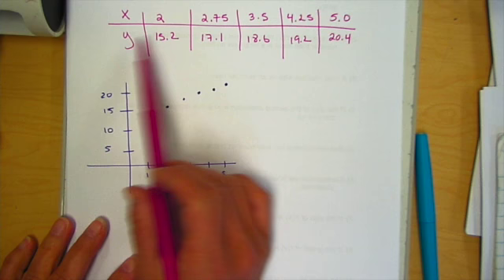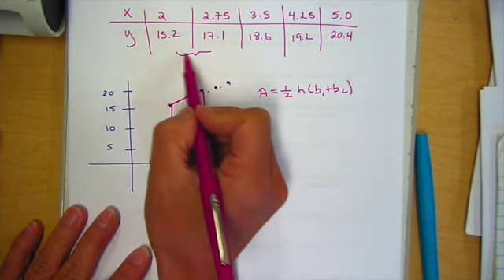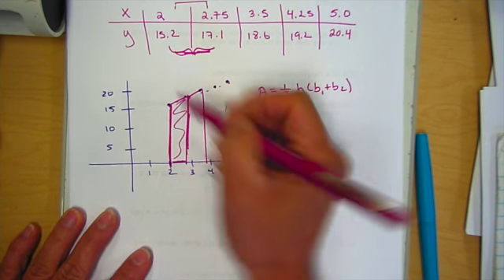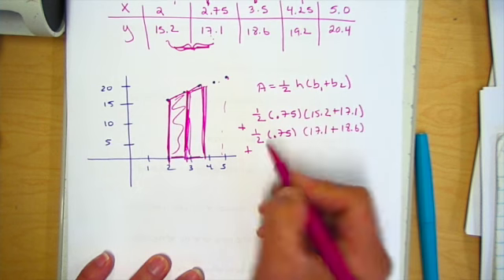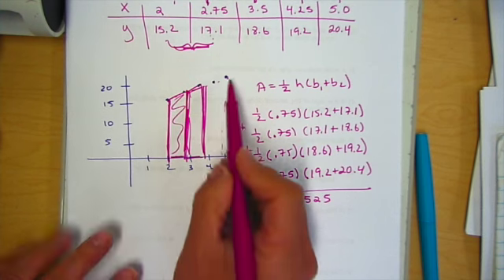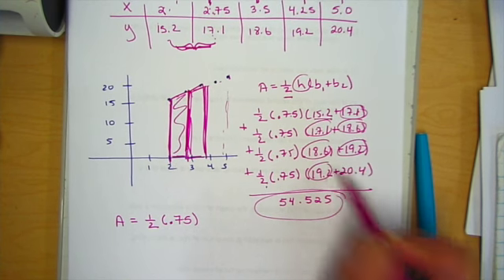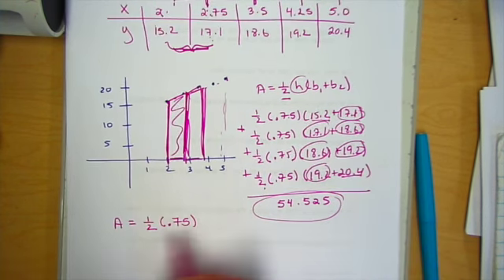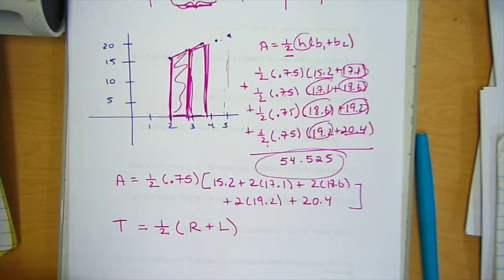Trap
This video is about Trap